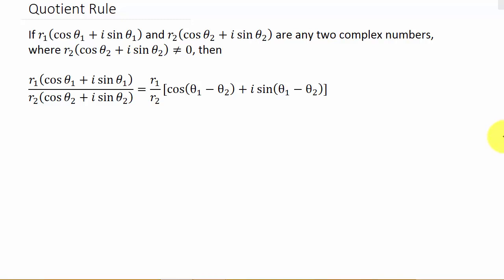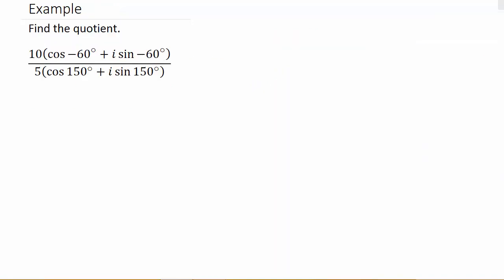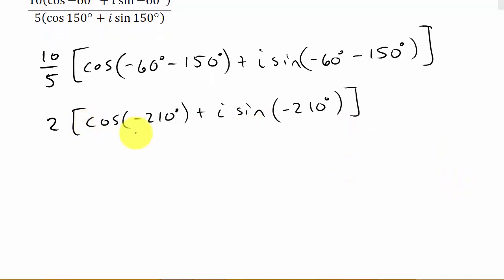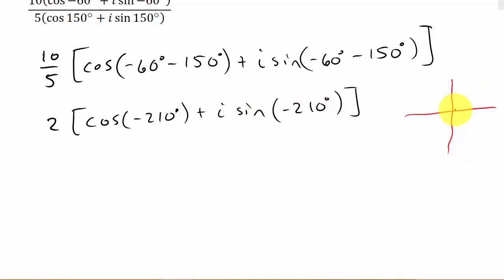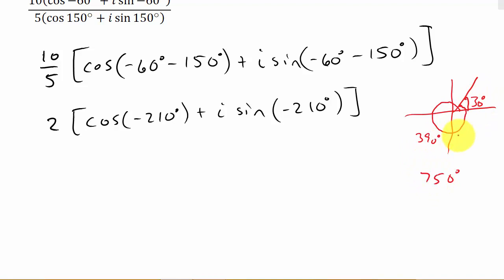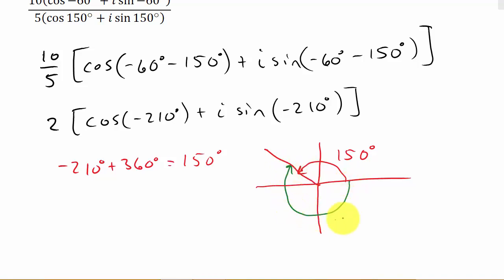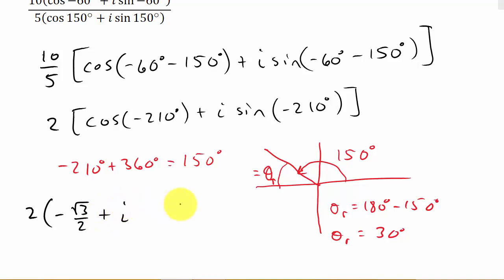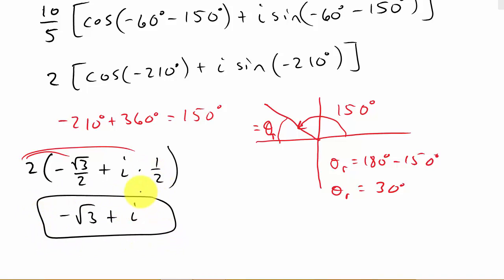Dividing Complex Numbers In Trigonometric Form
This video shows how to divide complex numbers in trigonometric form.